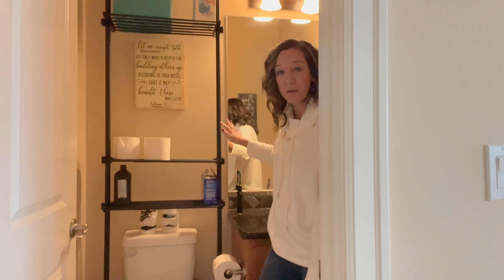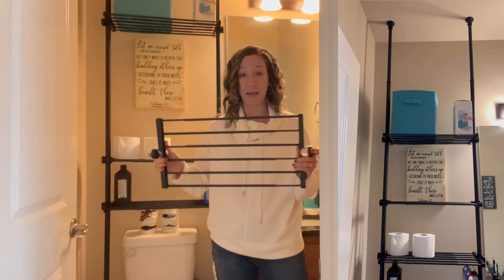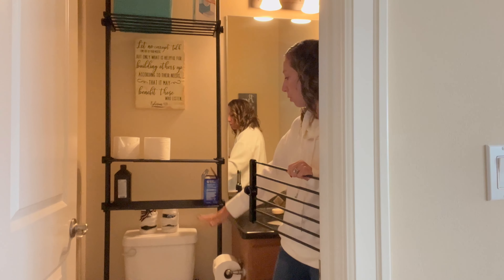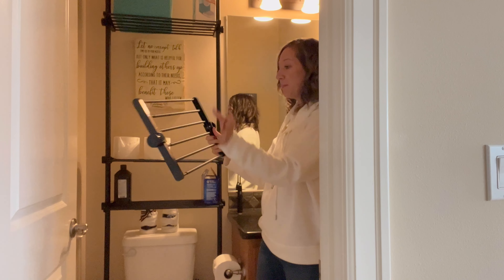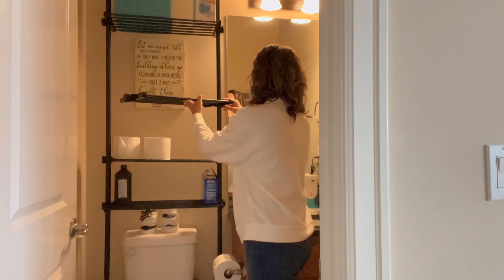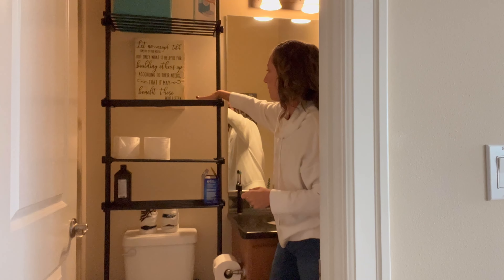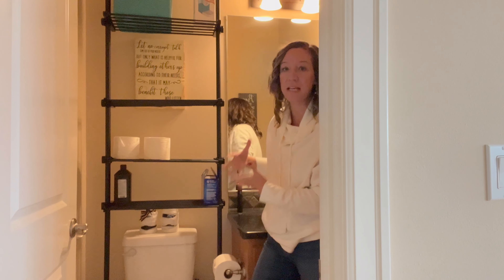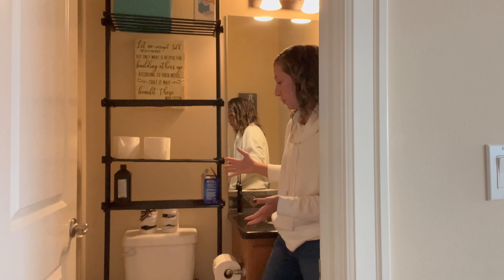XIHUAN Adjustable Over The Toilet Storage Buyer show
The floor to ceiling design is really architecturally pleasing, and adds a great look to your room.
The only organizer that was adjustable in both position, height, and width.
No drilling, no tools required. easy to put together.